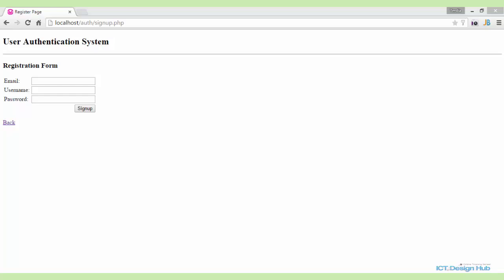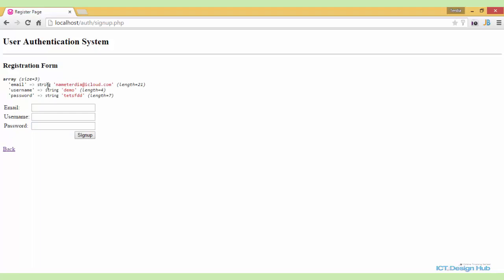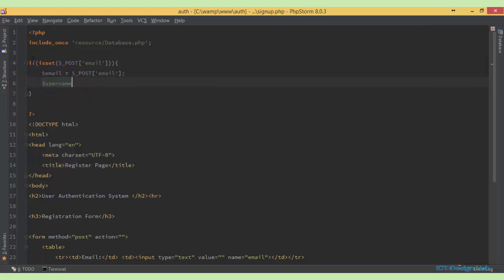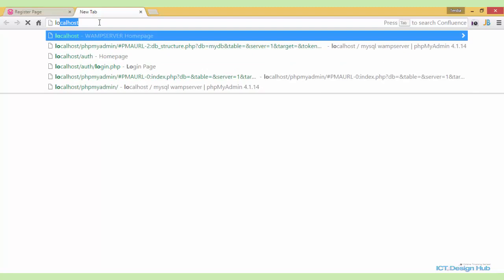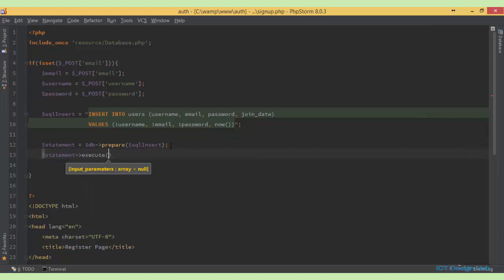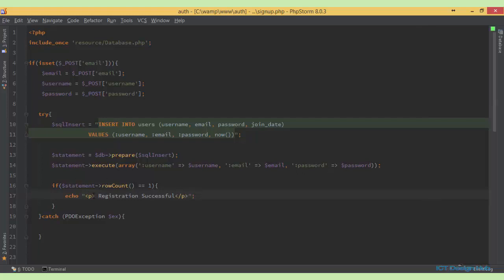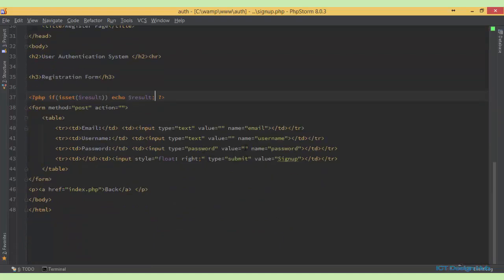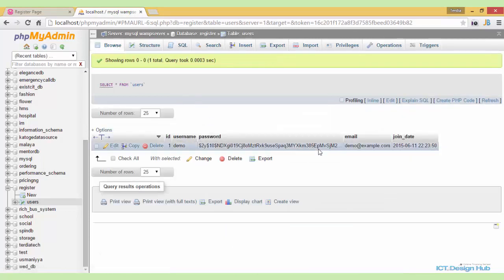PHP - Complete Login and Registration System - (Registering Users - 5 of 48)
PHP Login and Registration system step by step - One of the skill-set that is a must have for any PHP web developer is the ability to code a secure registration and login system. This course is designed to equip you with the fundamental skills needed to create a registration and login system using PHP and MYSQL Database.